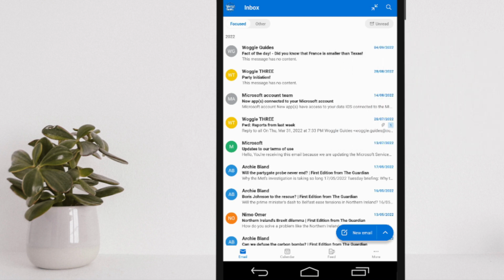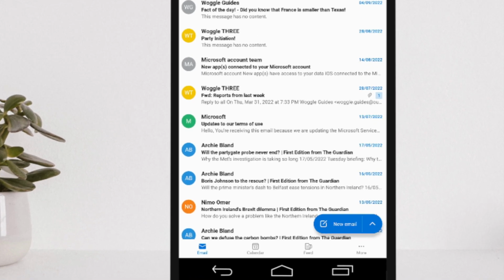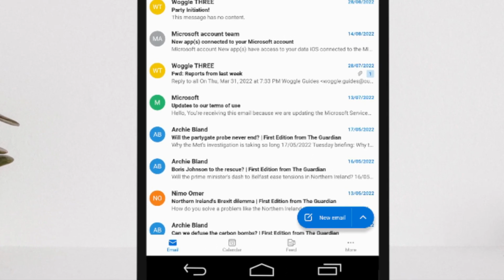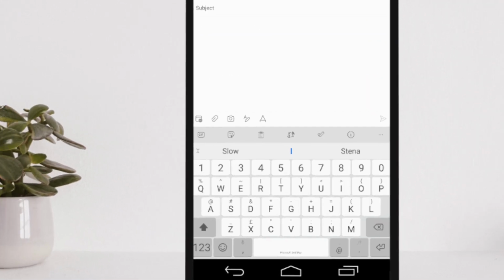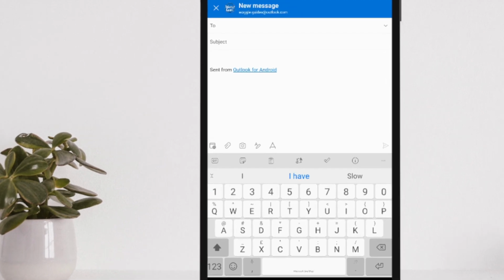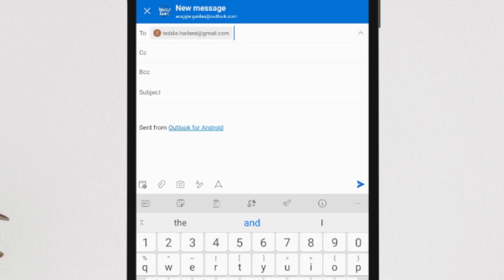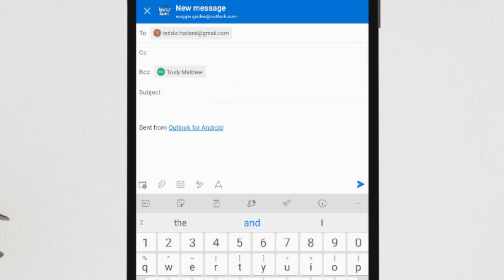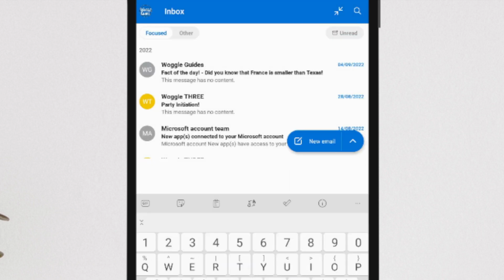How to add Bcc to Outlook on Mobile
In this guide, we’ll look at how to quickly add bcc (a blind carbon copy) when sending an email in your Outlook mobile app.

🕔  Key Moments
00:00 | Introduction
00:13 | How to add Bcc to Outlook
01:21 | Wrap up

🔎  Useful links
See more info on how bcc works in Outlook in this Microsoft Outlook guide ‘Show, hide, and view the Bcc (blind carbon copy) field’